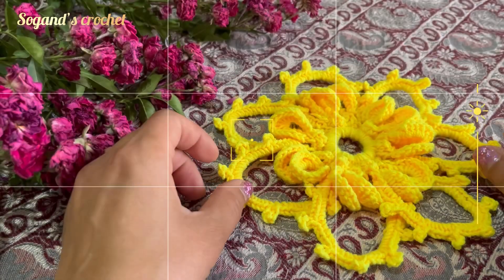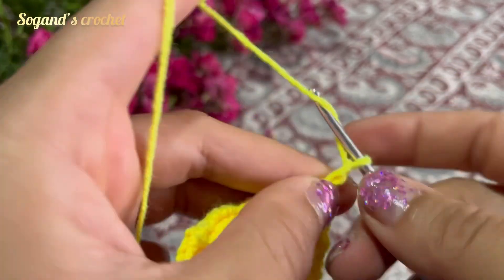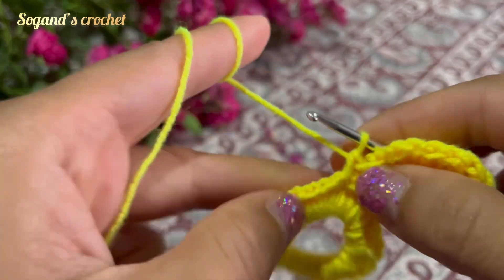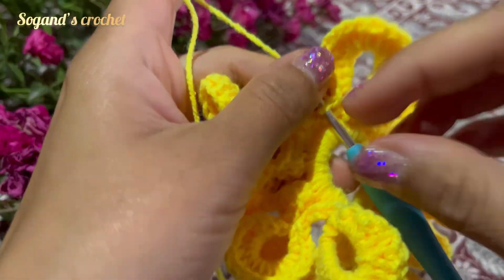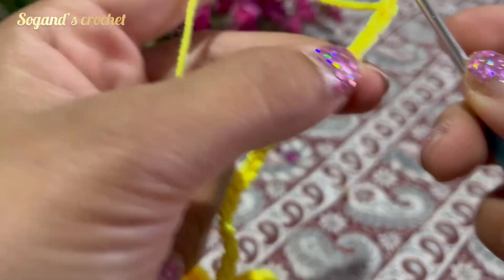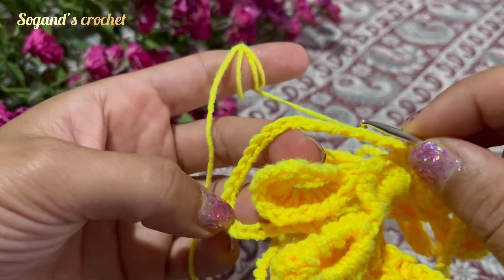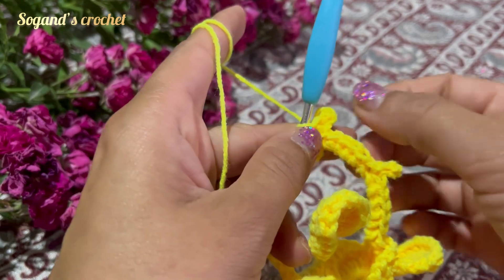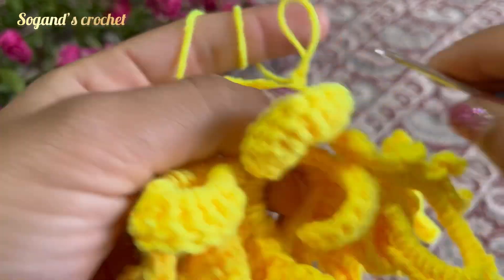Dazzling Irish crochet lace 3D flower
Irish crochet is instantly recognizable. The common rose and leaf motifs, joined by delicate lace netting, make up a vintage style that dates back centuries — according to Irish Crochet Lab, Irish women used to sell these crocheted items (doilies were often up for grabs) during the potato famine of the 19th century. But the style has come a long way since the days of doilies. Today, you can find Irish crochet applique pattern  step by step for beginners.